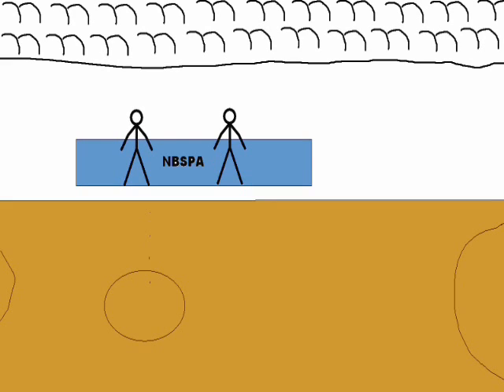The Life of Stick Men - Part 4. (Happy Crappy Productions)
Stick People take on the world in this entertaining satire. Check back more often for new content.
bye.